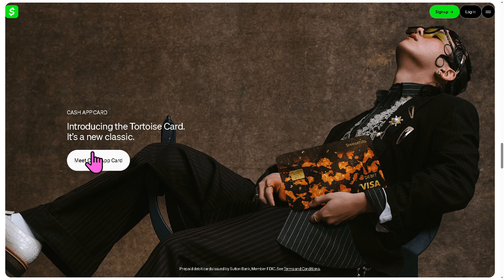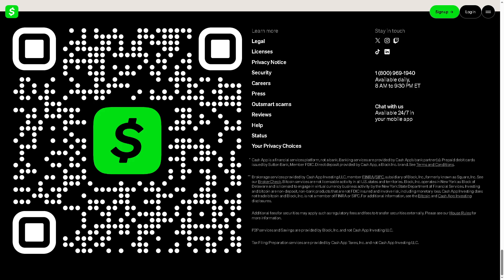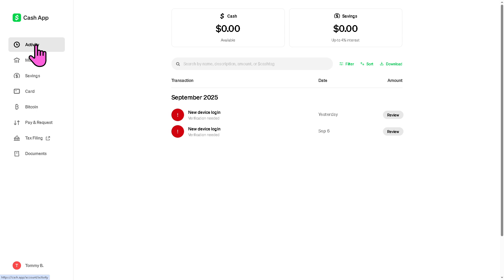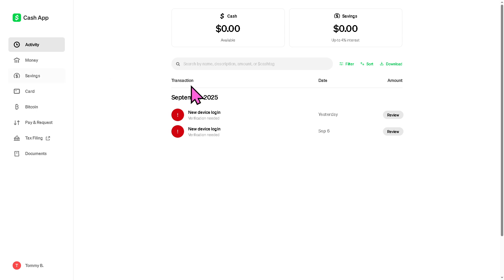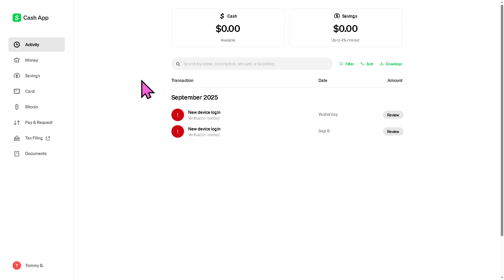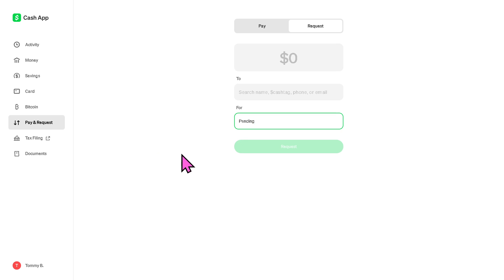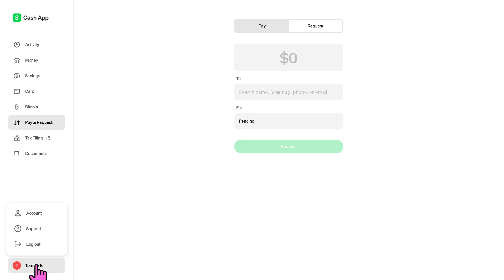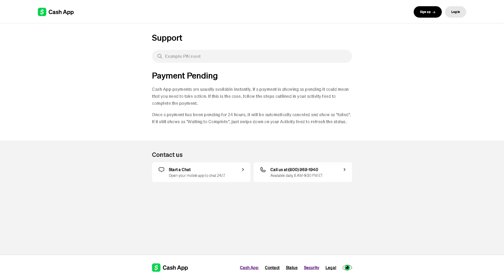How To Check Pending Transactions On Cash App (New Method)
In this video we show you How To Check Pending Transactions On Cash App (New Method)